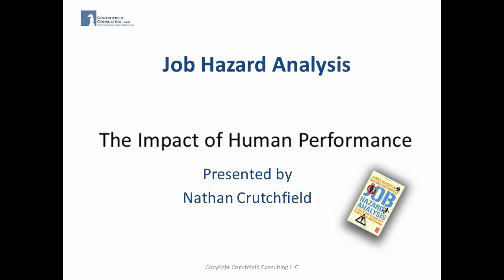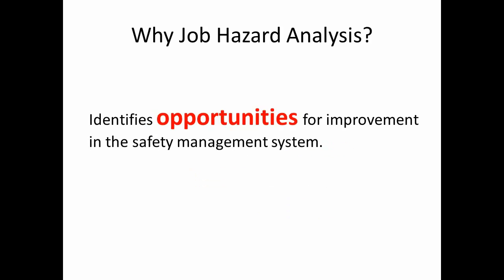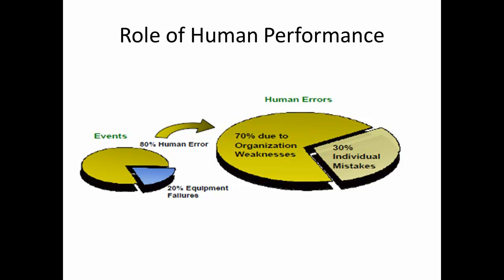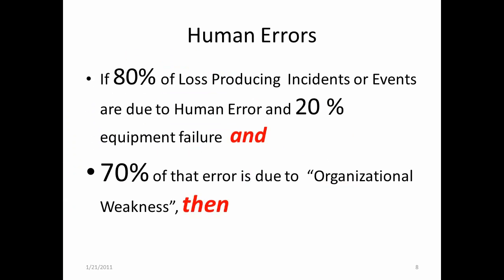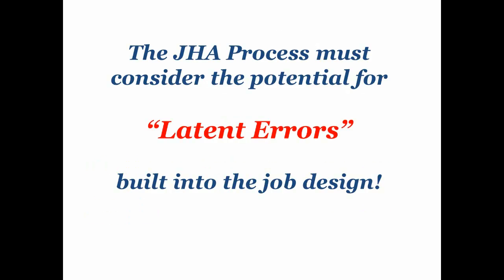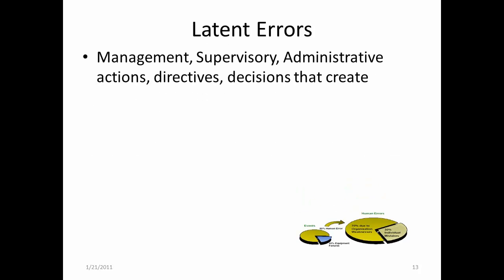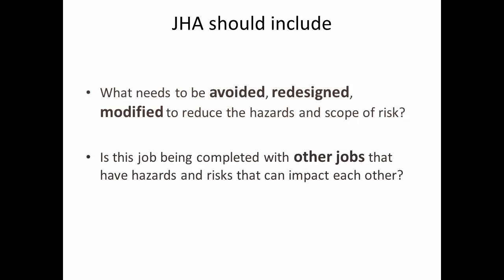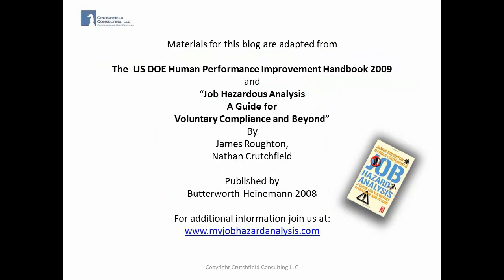Job Hazard Analysis and Human Performance Improvement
An initial overview of how latent errors should be considered when completing the Job Hazard Analysis